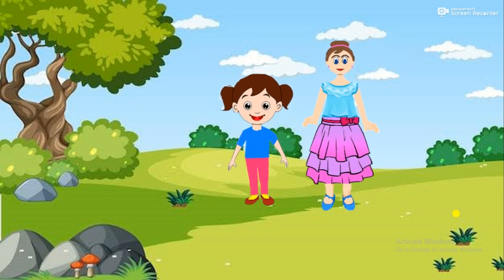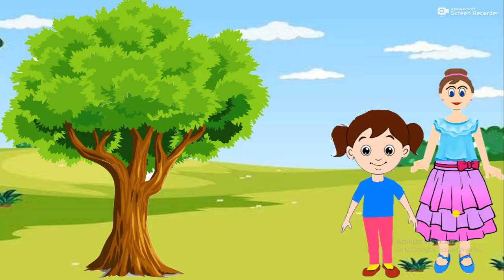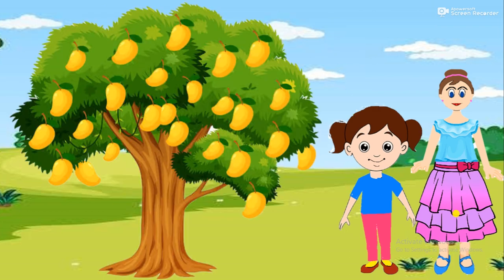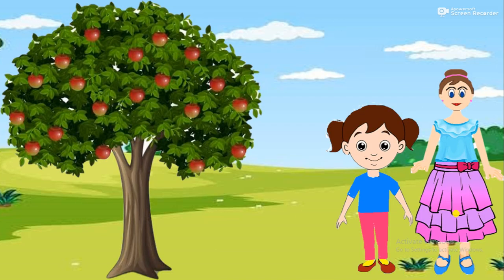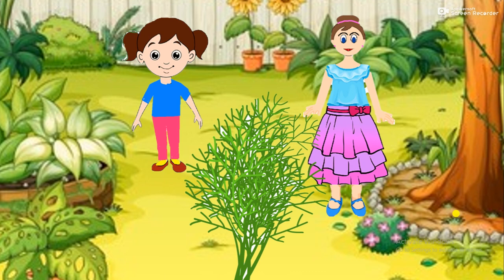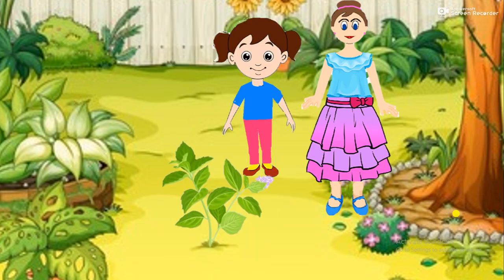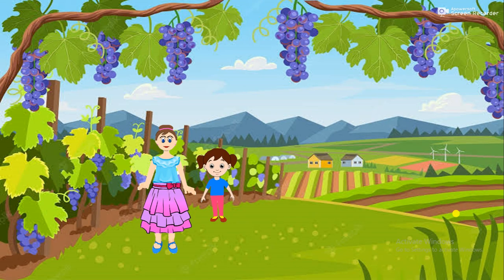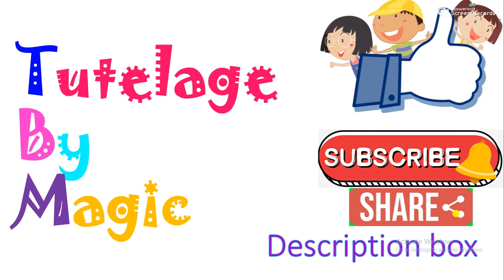Types of plants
(carnivorous plants and parasitic plants introduction )